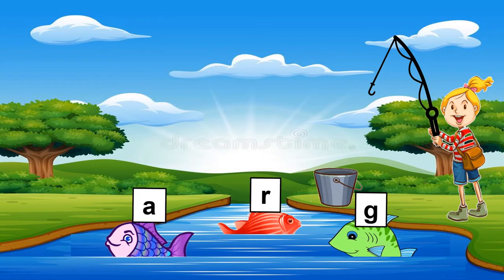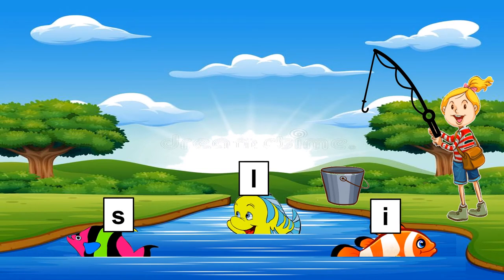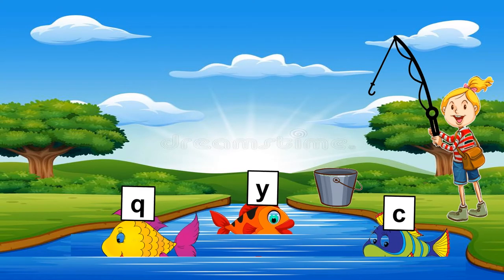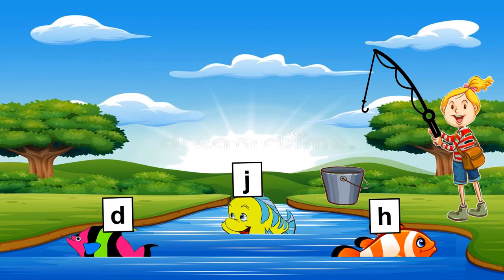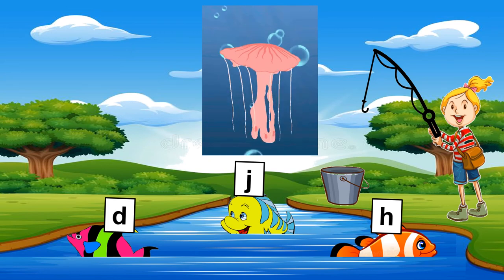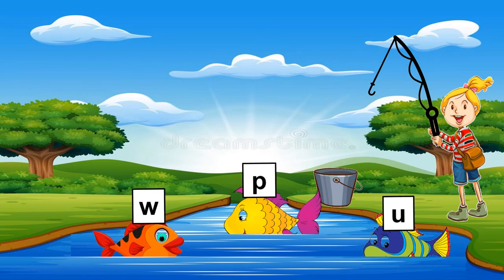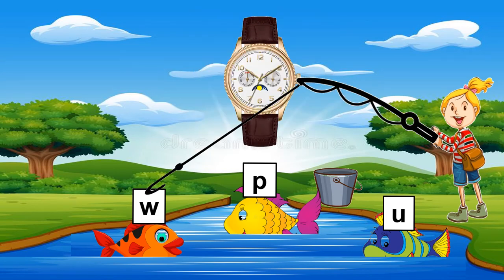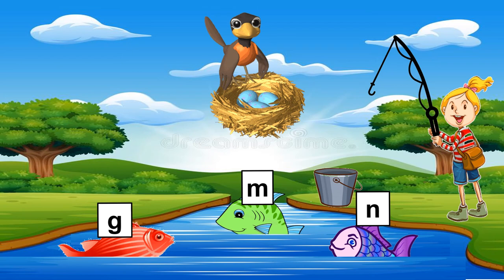Pre-primary- English-Revision of letters- Fishing game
Learning objectives-
Revising letters with their phonic sounds in a fun interactive way.
The students will be able to identify the sound that different letters make at the beginning of given items/words and then hook the fish with the correct letter.